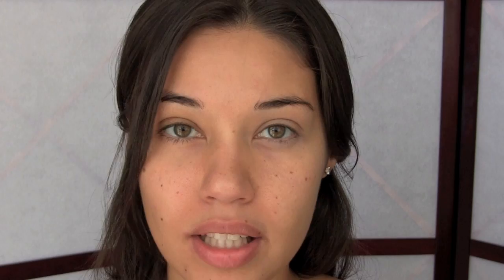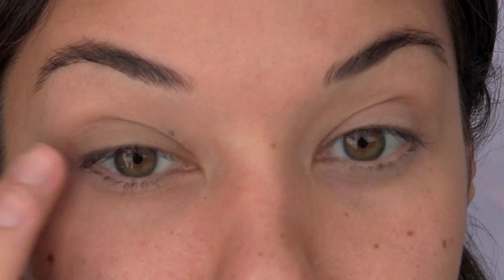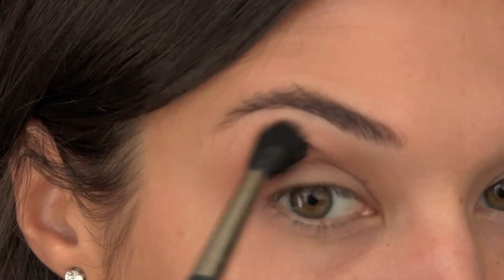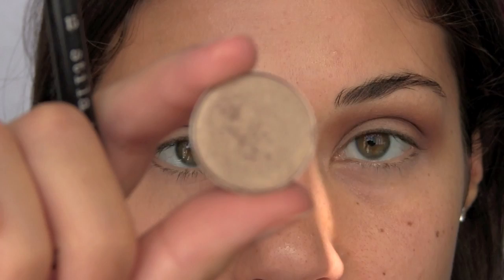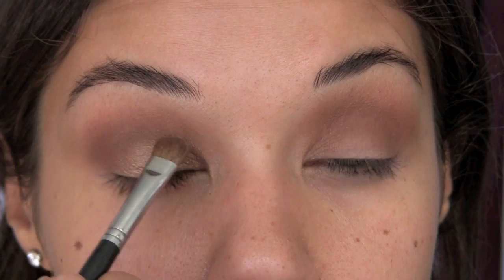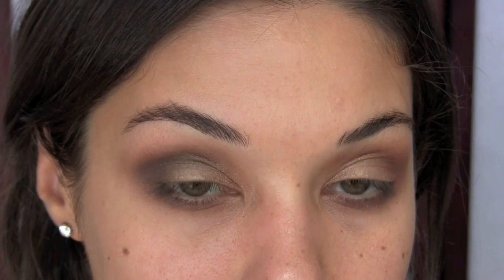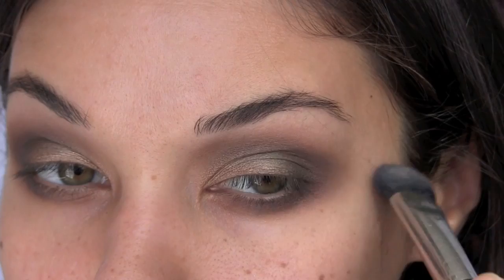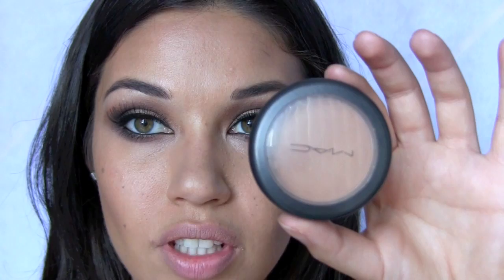Bronzy Smoky Eye Makeup Tutorial - RECREATED​​​ | Eman​​​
I asked you guys which video you would like me  to recreate and my Bronzy Smoky Eye video had the most requests.   Thanks for all the responses!  Hope you enjoy this recreated version.